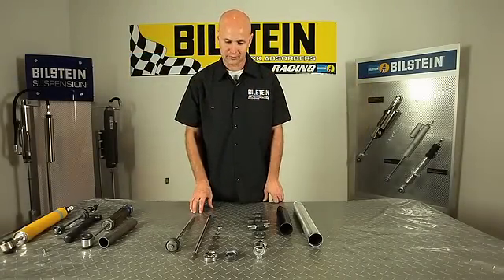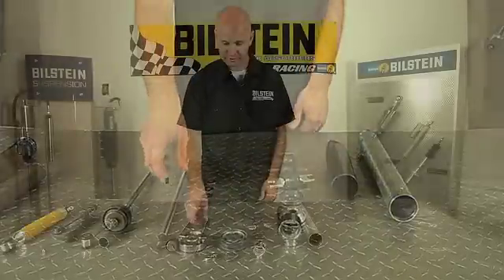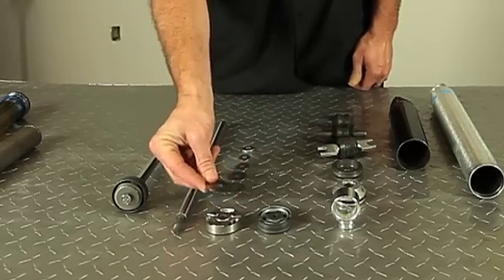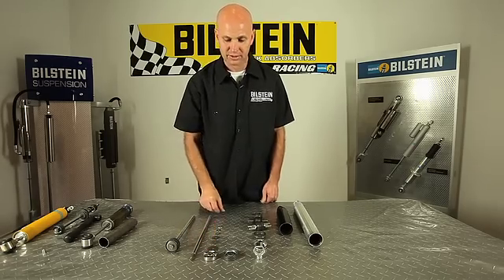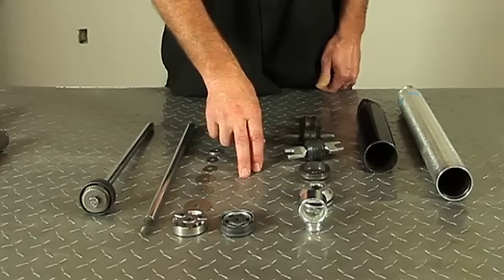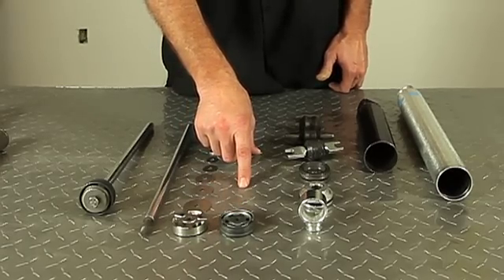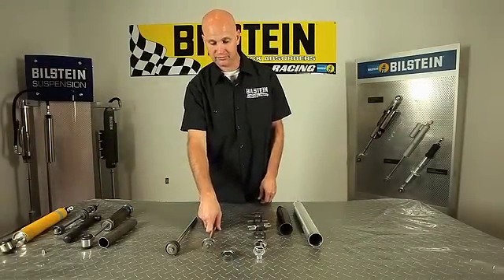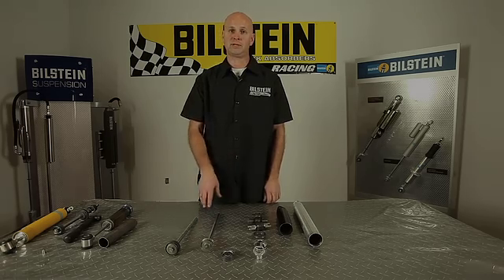BILSTEIN Shock Shop - Deflective Disc Valving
Join Shane Casad in the BILSTEIN Shock Shop to learn about the unique deflective disc valving that goes into every BILSTEIN Monotube Shock Absorber. Just as important as the gas over oil design that keeps your shocks performing like they should, the piston design allows for an infinite amount of independent rebound and compression tuning.